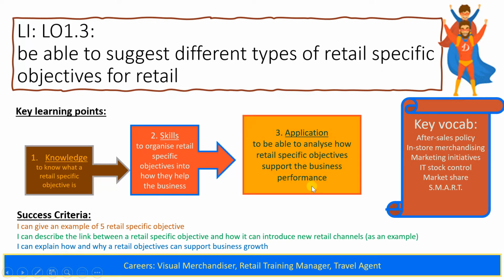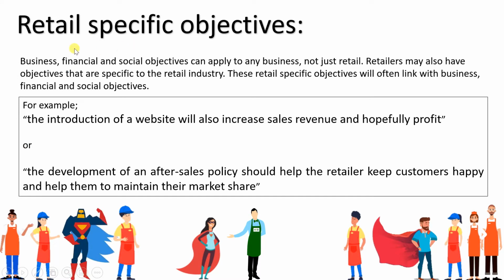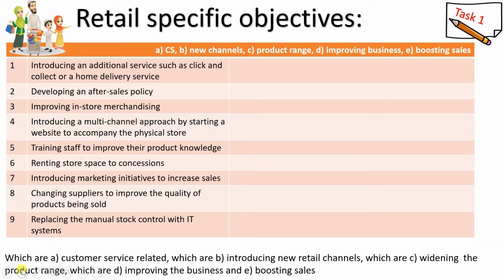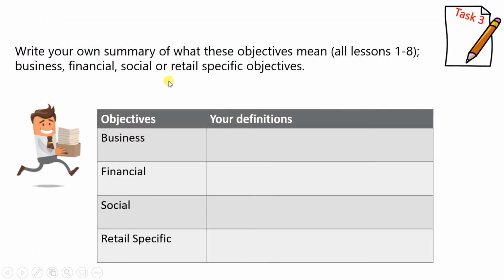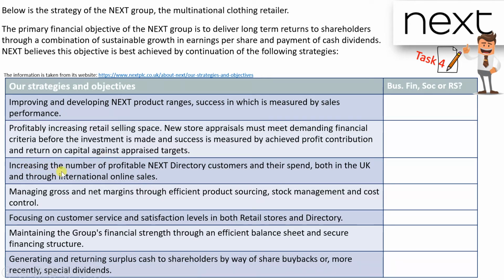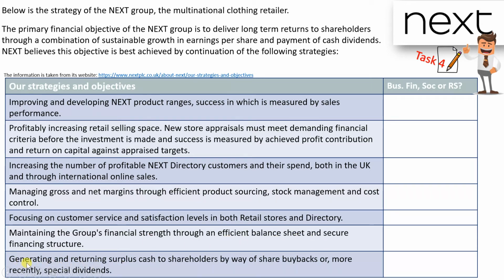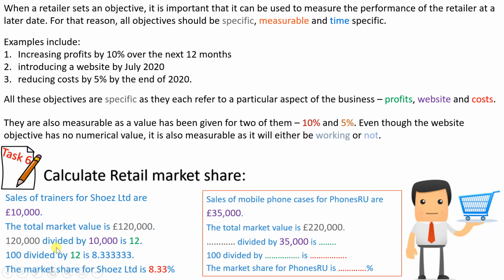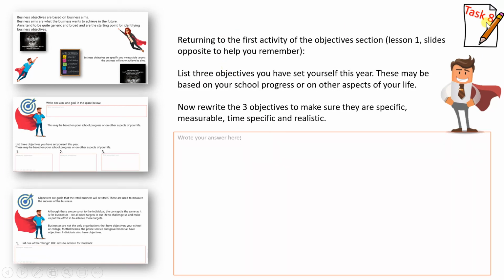Retail Business AC1.3 - Lesson 23: retail specific objectives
This is the final lesson for AC1.3 suggesting objectives for retailers. This lesson focuses on retail specific objectives and does include some summary activities of the whole learning intention.
Part of WJEC L1/2 Retail Business, Uni 2 - the externally assessed unit.